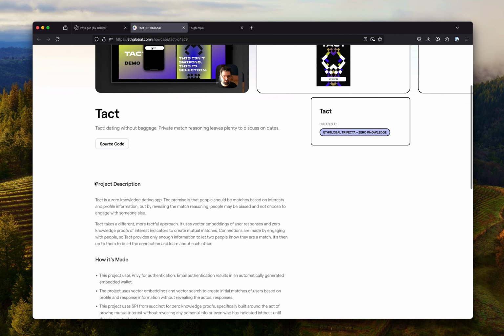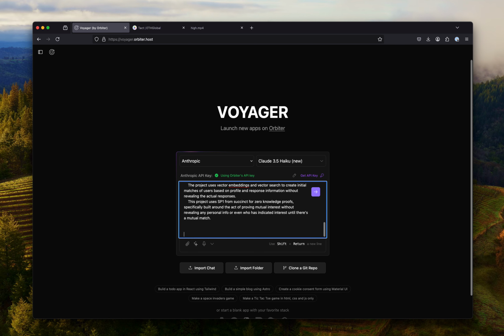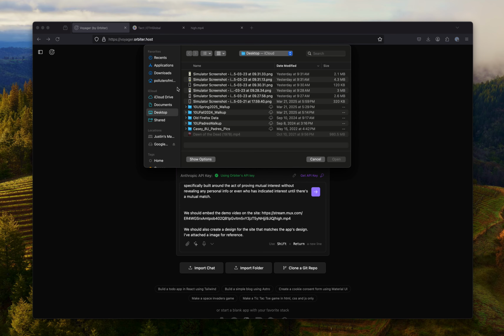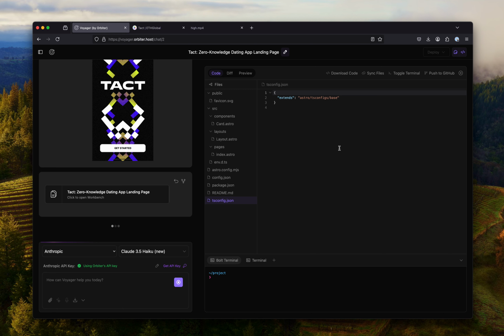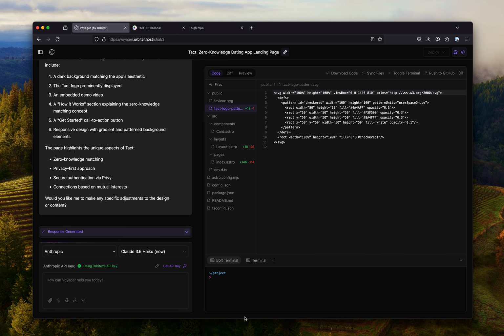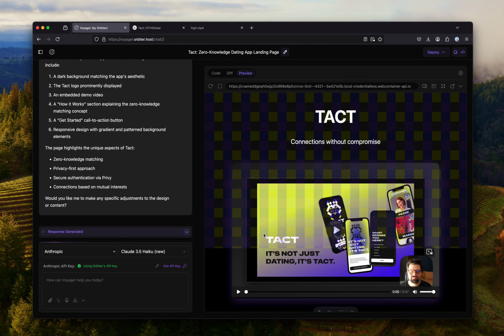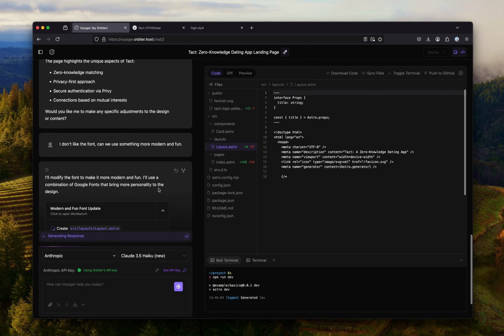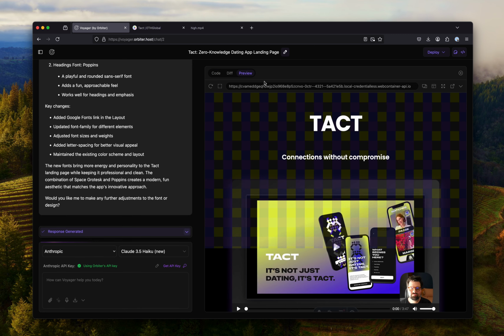Voyager by Orbiter Speedrun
Create a website from prompts, edit the site, and deploy—all without writing a line of code.